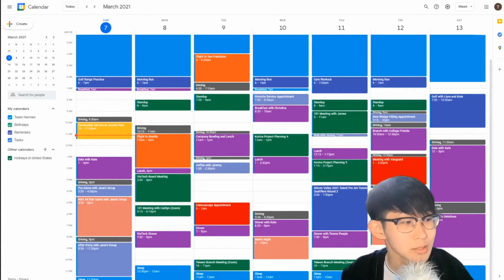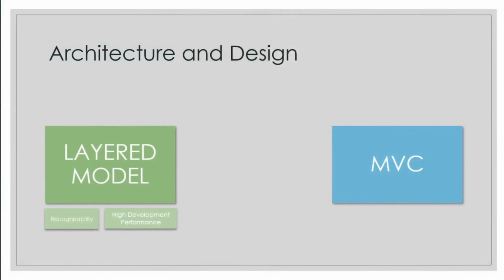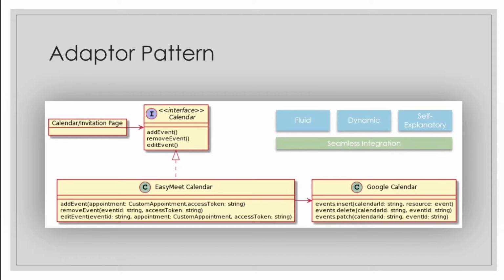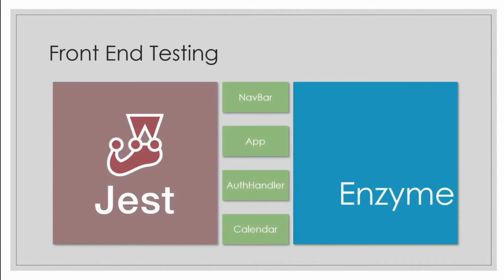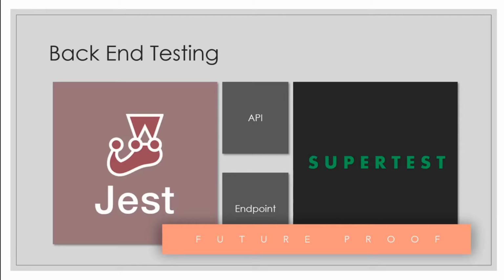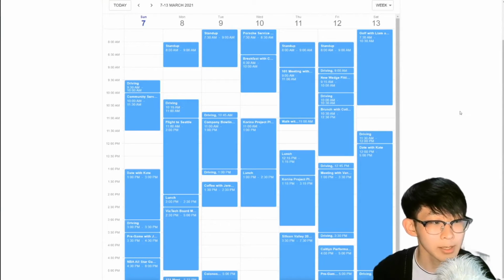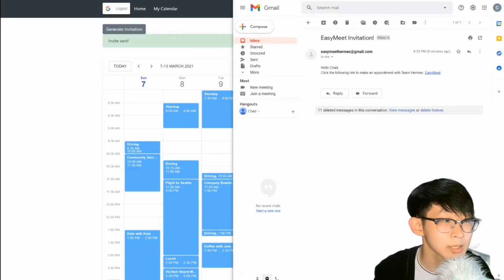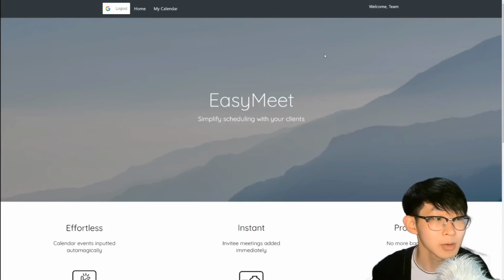EasyMeet Demo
A quick showcase on what our team, Hermes, was able to accomplish for CS130 Winter 2021.